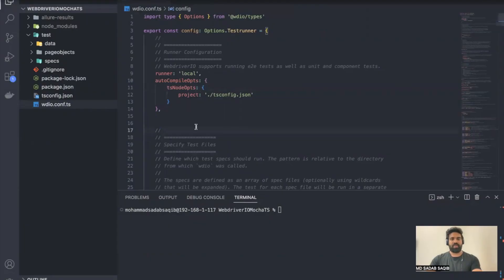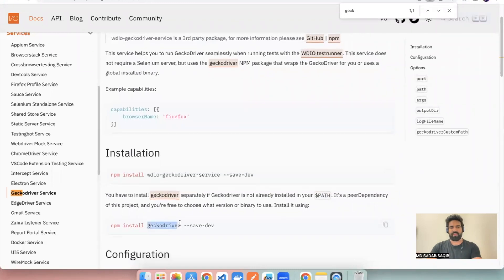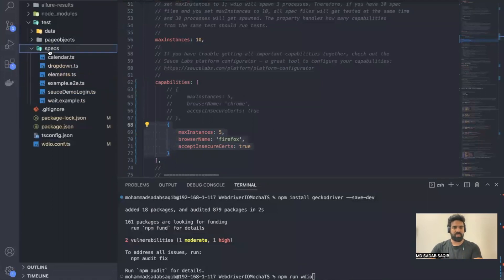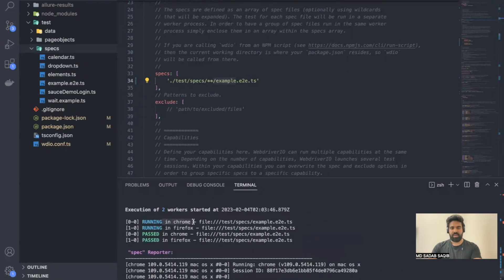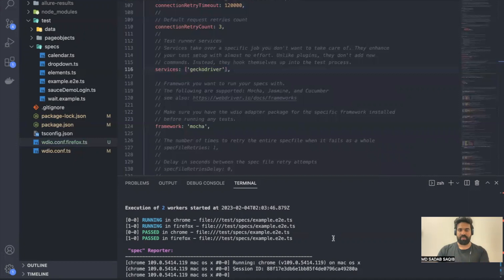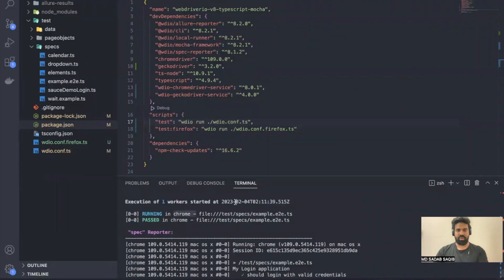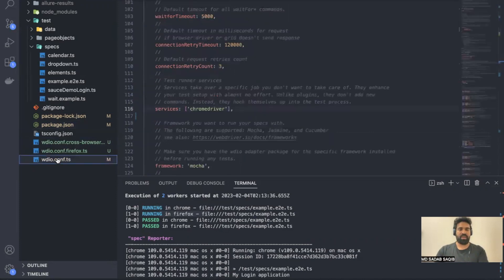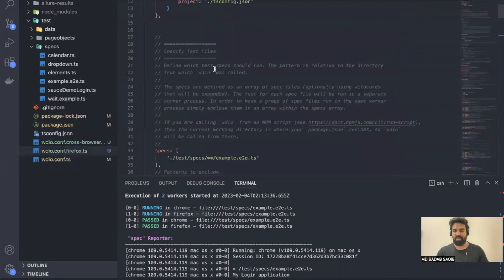#17 | Run tests in different browser | WebdriverIO Mocha Framework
In this video, we will learn how to run testautomation in chrome and firefox browser and also in parallel mode using webdriverio services and driver and also update necessary config files.

In this tutorial series, we will be building a fully functional testautomation framework in typescript using webdriverio and integrate our tests with mocha and Allure Report.